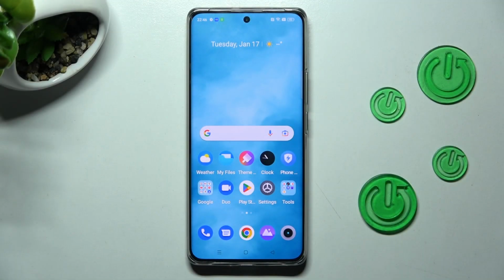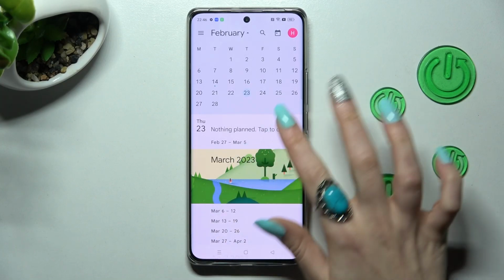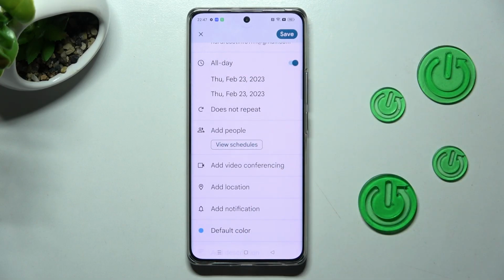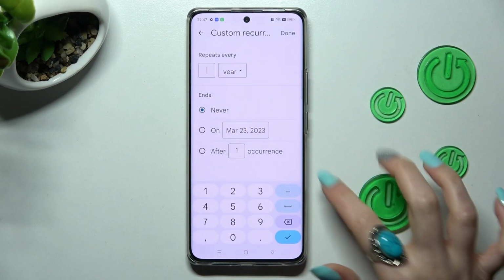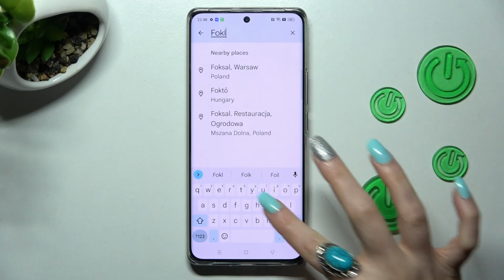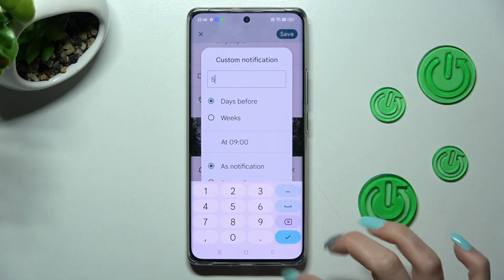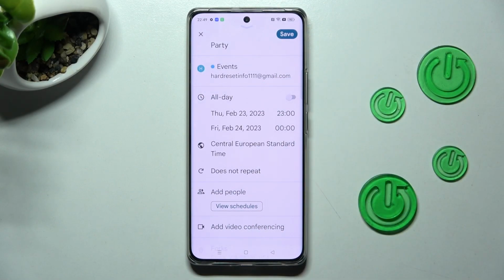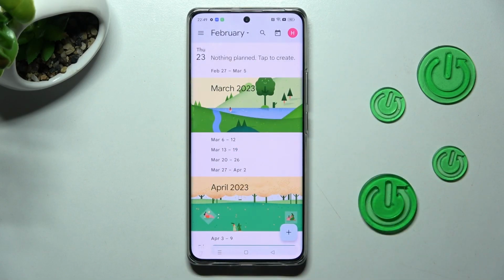How to Create Event in Calendar in Realme 10 Pro+ - Add Event Reminder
If you want to use your Realme 10 Pro+ to be more organized, then look up and follow the steps shown above! This way, you’ll successfully access Calendar App and Create any event you want. So, stick around and you’ll never forget about anything crucial because your Realme will remind you of it, minutes, hours, or weeks before it! So, if you want to learn how to easily add this kind of reminder, with location, date, and notes, then let’s begin!

How to Add Reminder in REALME 10 PRO+? How to Add an Event in REALME 10 PRO+? How to Set Up Calendar Event in REALME 10 PRO+? How to Set Up Alert in REALME 10 PRO+? How to Create an Event in REALME 10 PRO+?